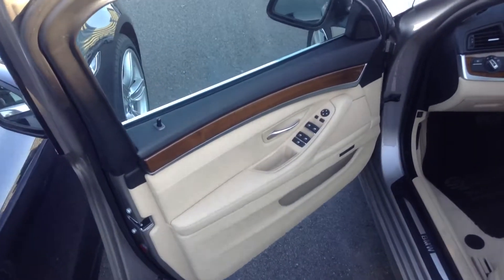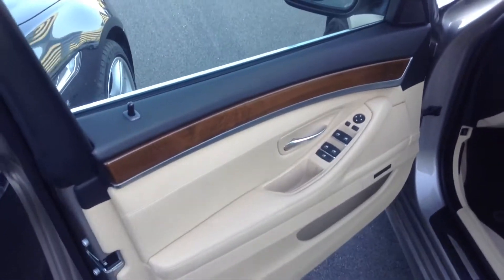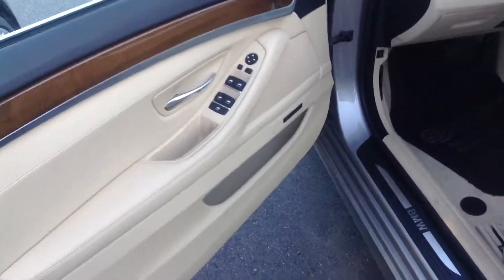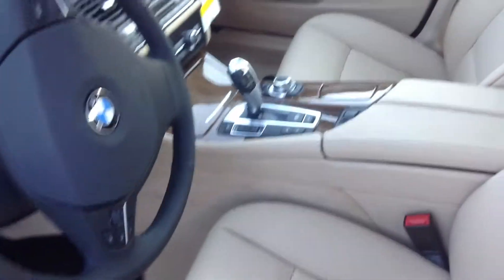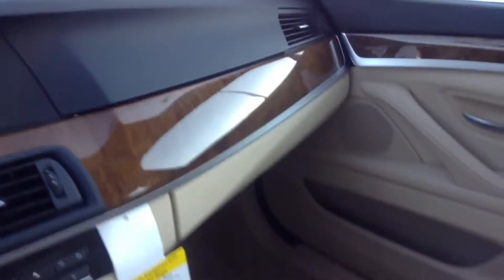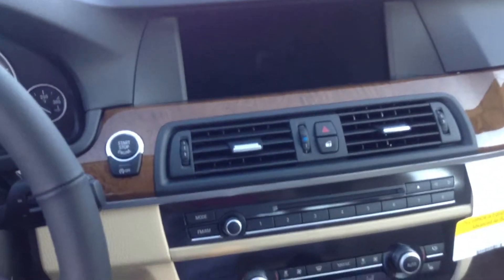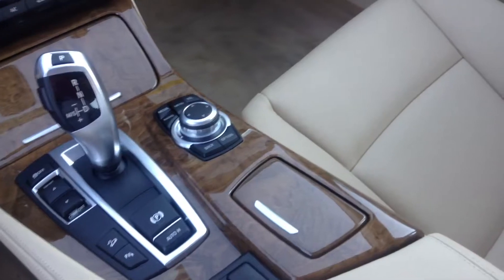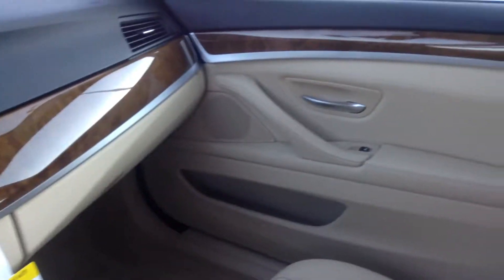Light wood trim